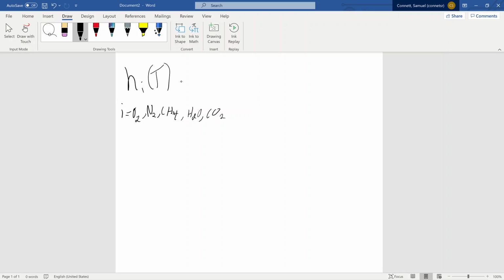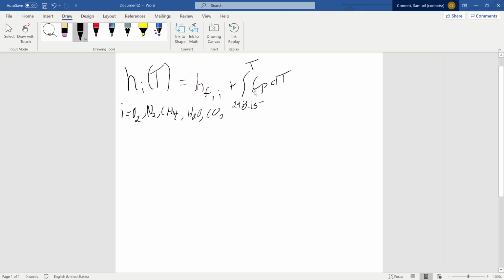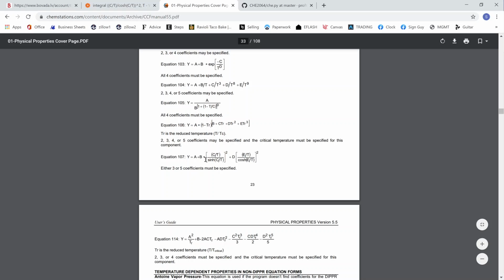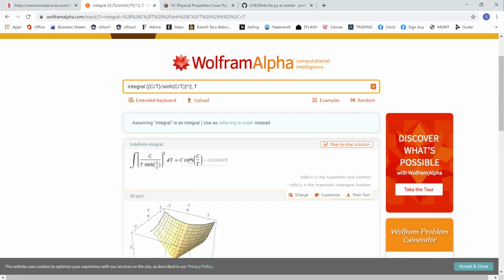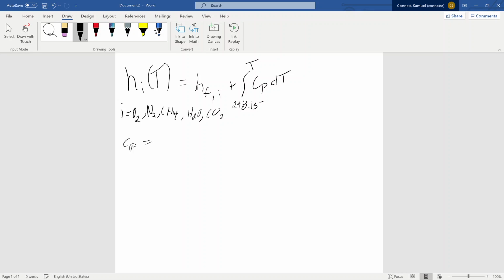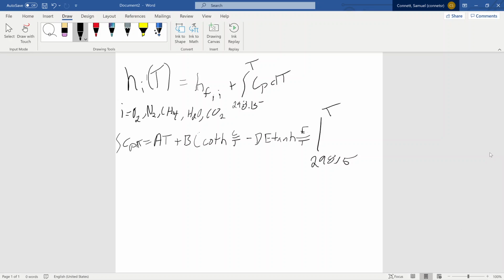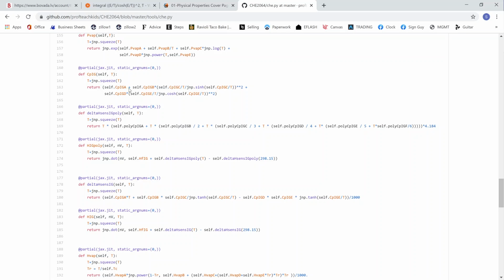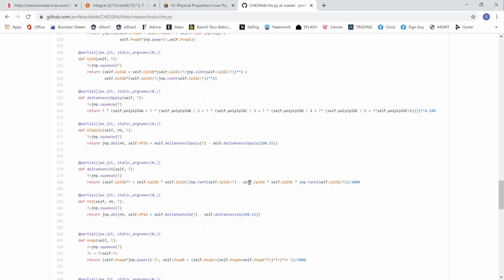HW 6 Part 3